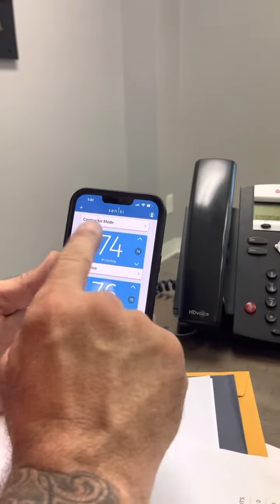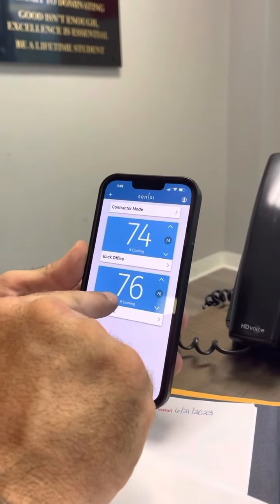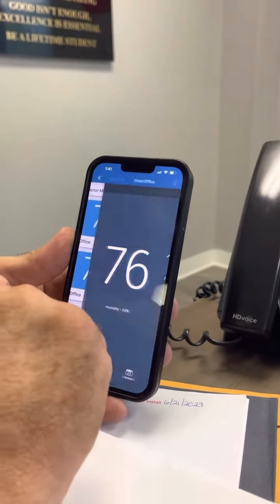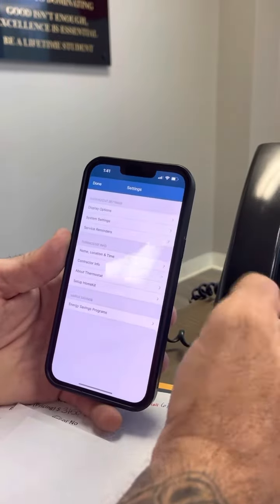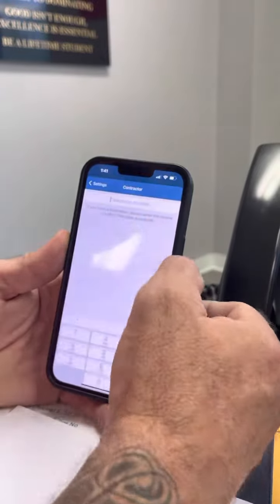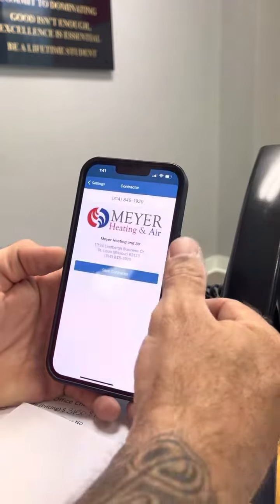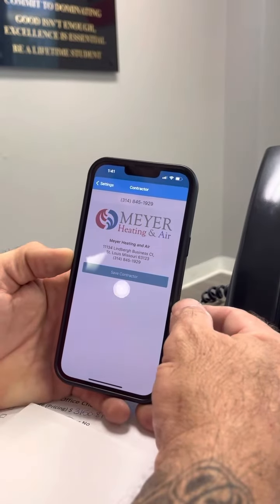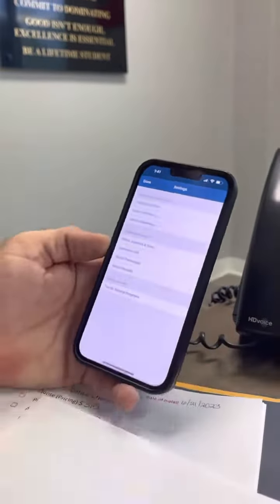Adding contractor info onto Sensi thermostat